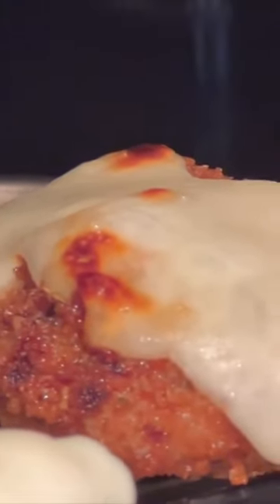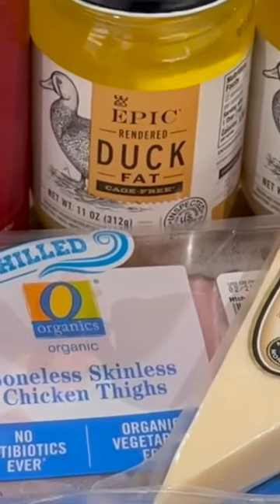My Secret For The BEST Chicken Parm!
I've changed the game with this Chicken Parmesan Recipe!  I give you the secret to making the the crispiest, best tasting, life changing, chicken parmesan in the world! Make these 2 changes to what you know about chicken parm and you will thank me for sure!

Duck Fat: